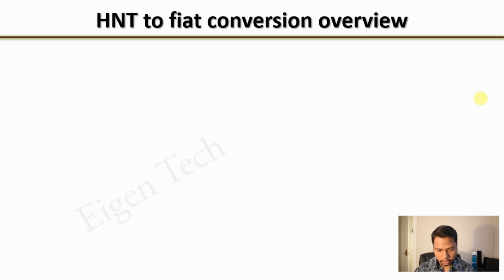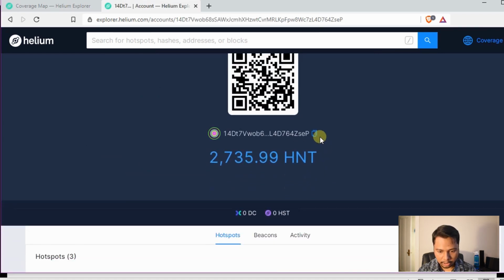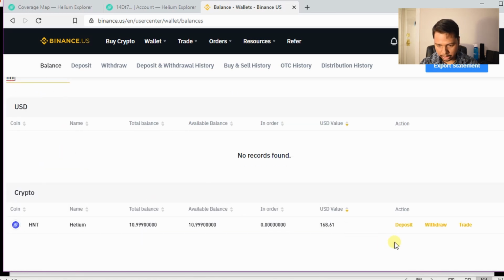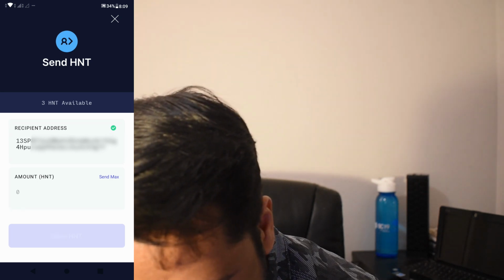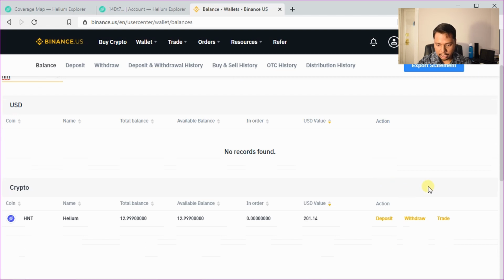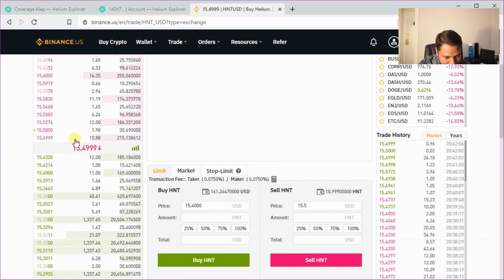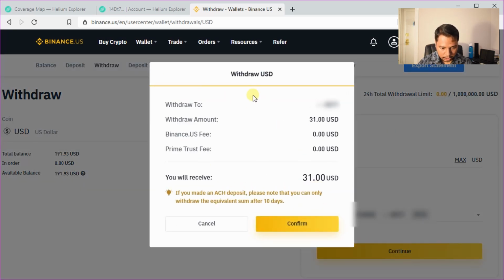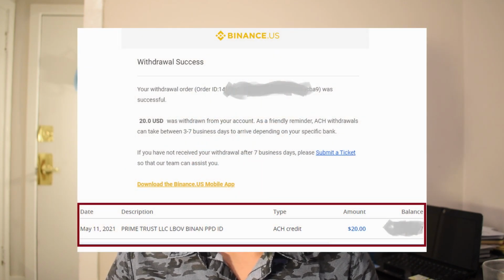How to cash out HNT? Convert Helium token to fiat currency | Step-by-step guide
This video describes in detail how to sell HNT or helium tokens earned by your miner/hotspot and transfer the fiat money to your bank account. This method is applicable to any currency. I am using binance.us for transferring HNT from my Helium wallet and sell it for USD.

Apply for a free hotspot (earn 20% of the HNT earnings - US only)

Chapters
0:00 Introduction
0:22 Overview
1:04 Step 1: Getting HNT in your wallet
2:29 Step 2: Create an account in a crypto exchange
3:44 Step 3: Transfer HNT from your wallet to Binance
6:59 Step 4: Sell HNT for fiat currency like USD
10:47 Step 5: Transfer fiat money to your bank account
13:15 Conclusion